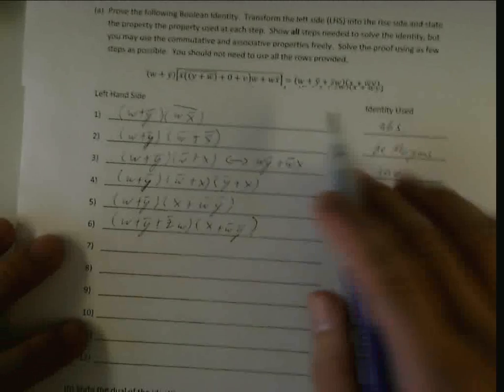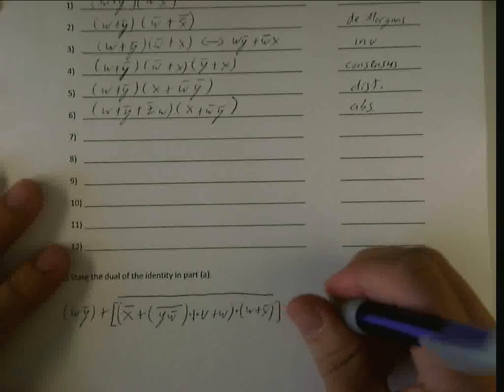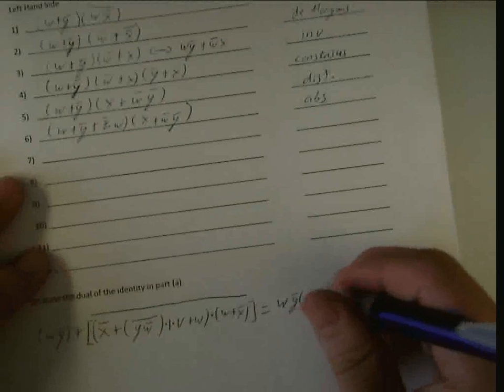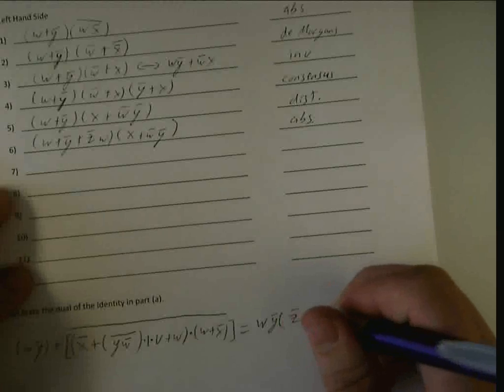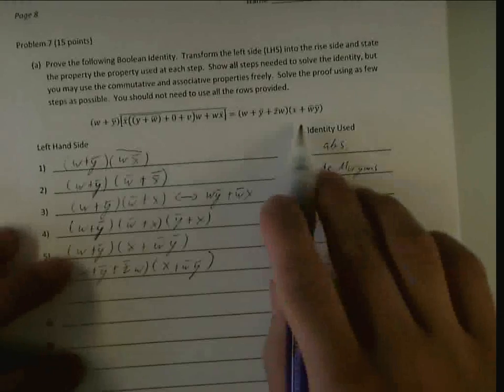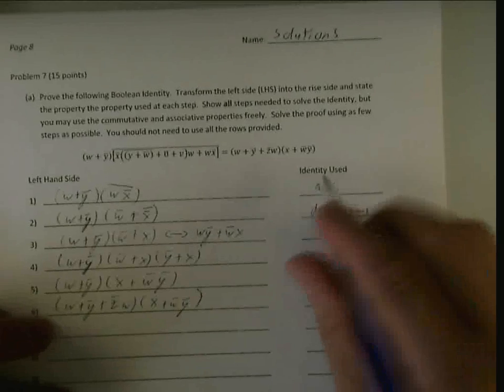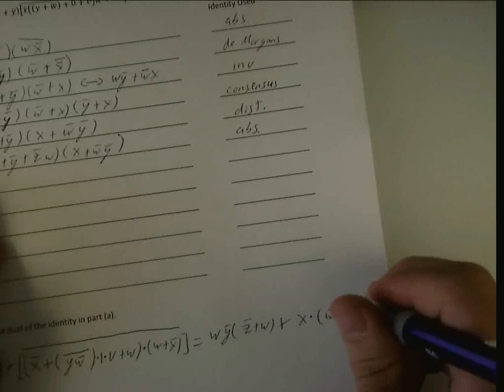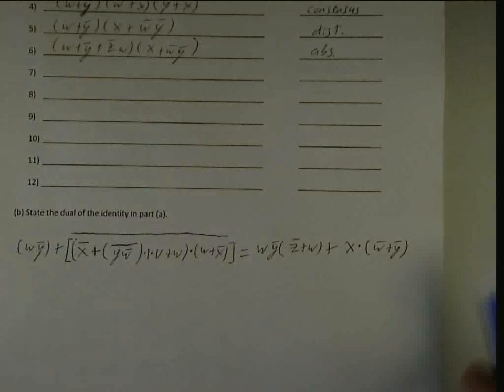Midterm Exam 1 - Problem 7